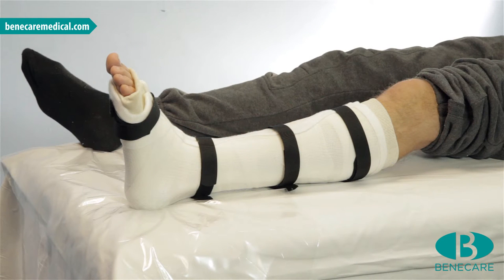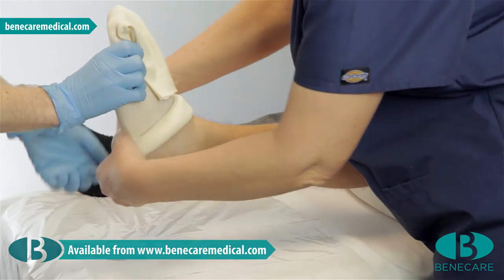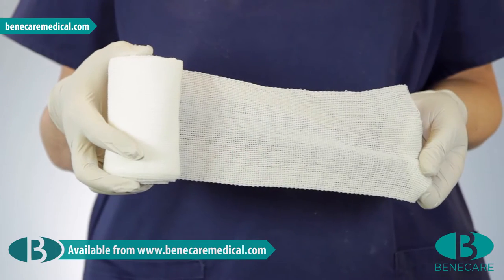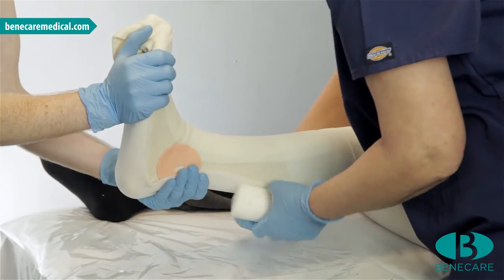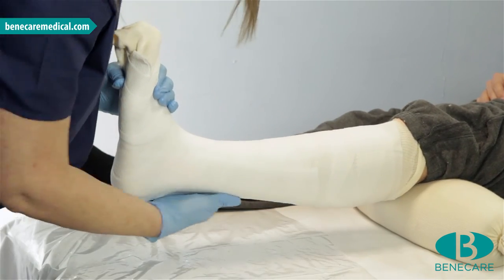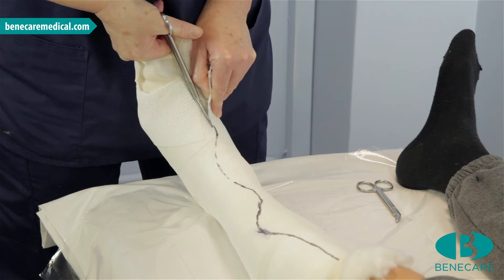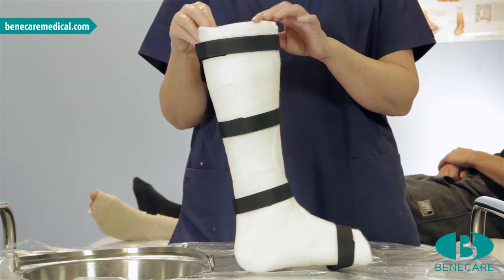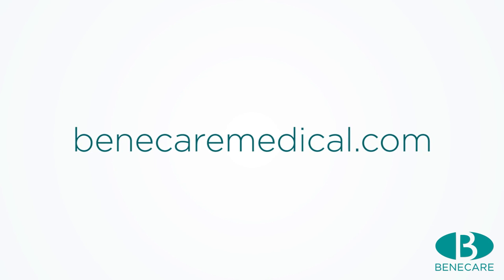How to Apply a Below Knee Focused Rigidity Cast (FRC)